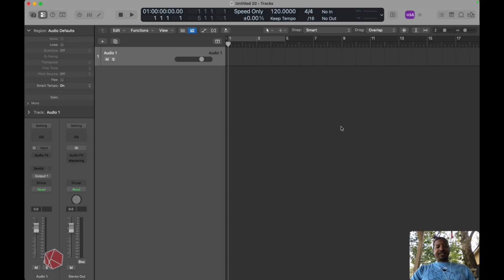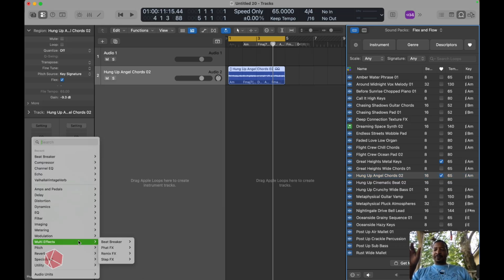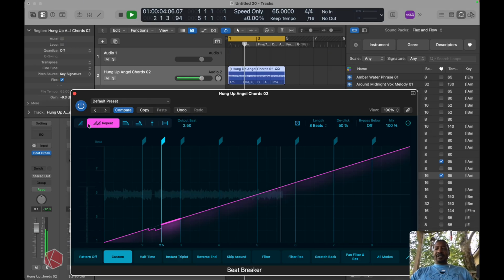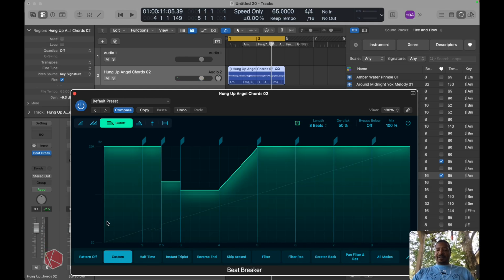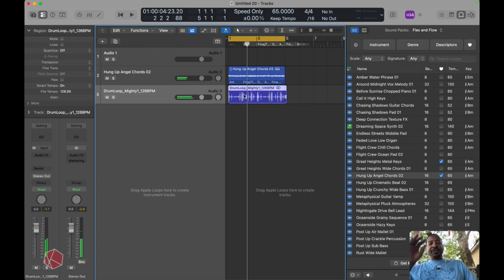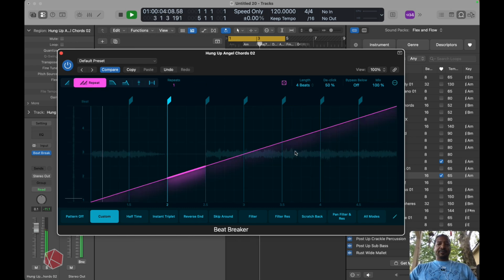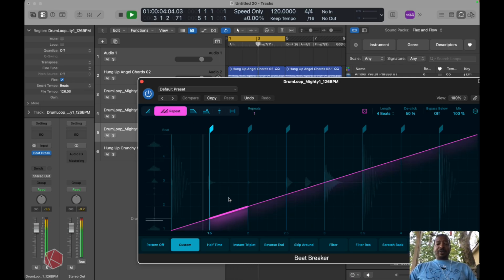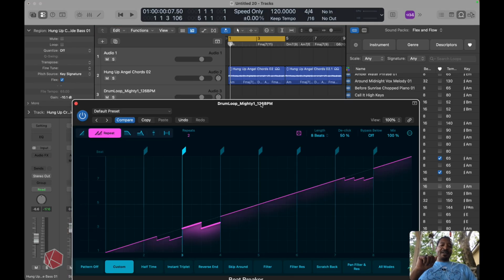Is Logic Pro X Beat Breaker Any Good? 12.3 Update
Master the Logic Pro 12.3 update quickly with this Logic Pro X tutorial. Learn how to use the Beat Breaker to inspire your music production. and creativity.

Kris KeyZ breaks down the latest features included in the Logic Pro 12.3 update, specifically designed for producers looking to refine their editing process. We examine how to adjust parameters across different views to maintain better control over your project sessions.

By the end of this walkthrough, you will know how to apply the Beat Breaker, Flex Time, and Smart Tempo tool to your own tracks for more precise results. We also cover essential audio editing techniques that help you manage waveforms effectively without wasting time on manual adjustments.